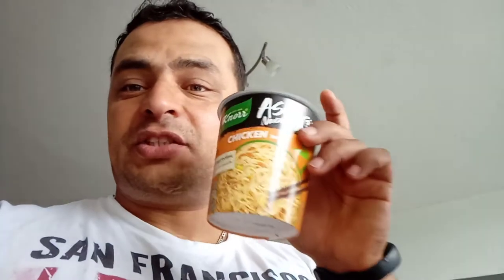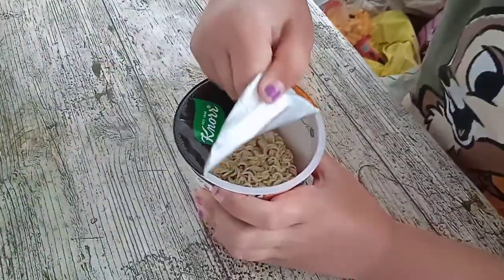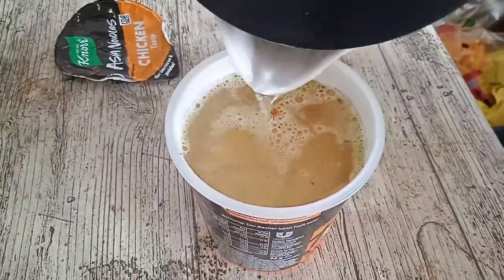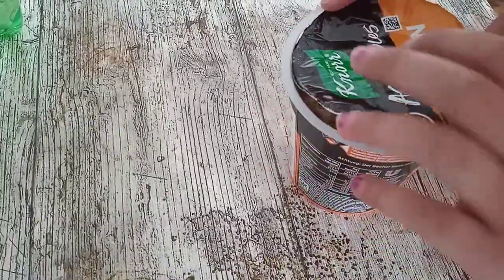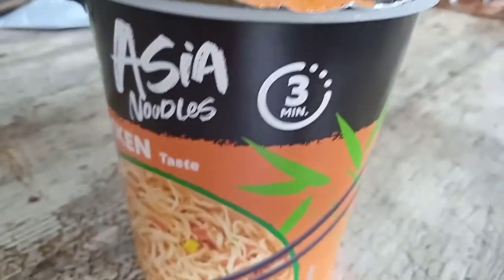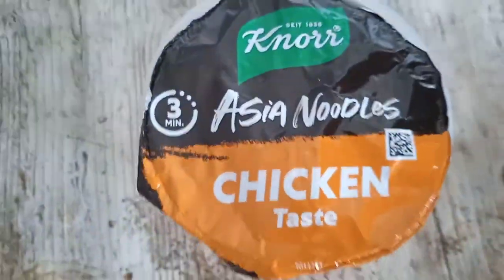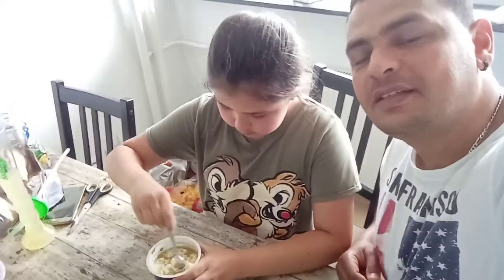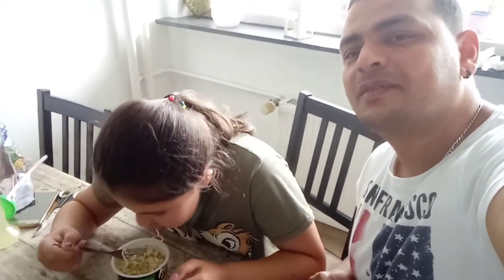ASiA CHICKEN Taste Test